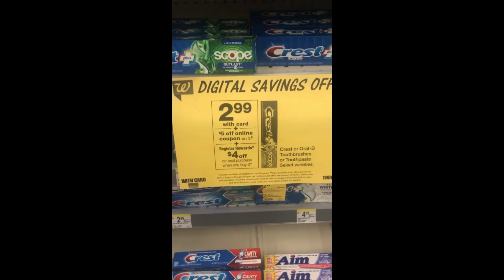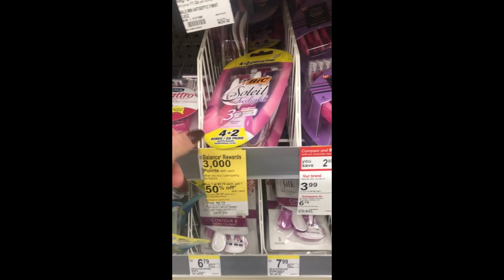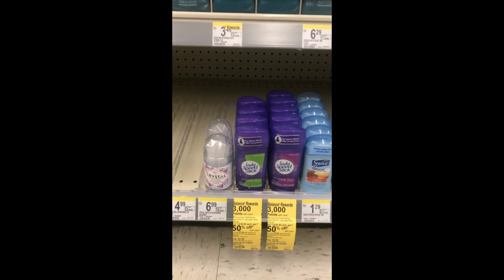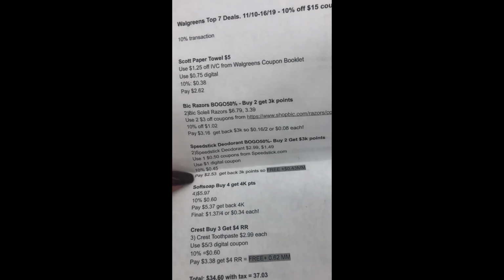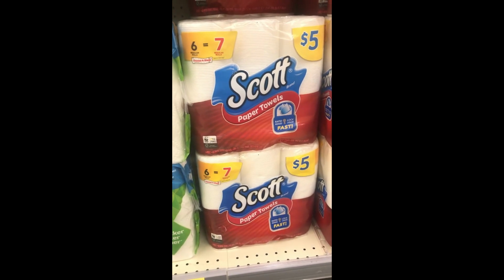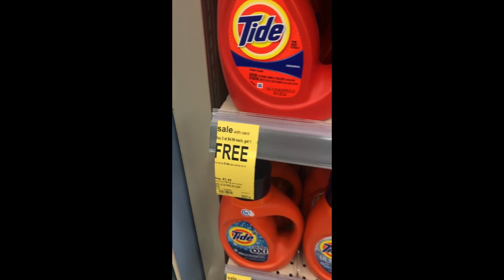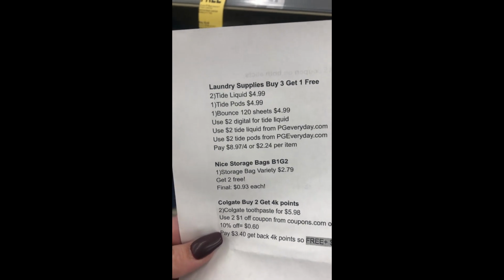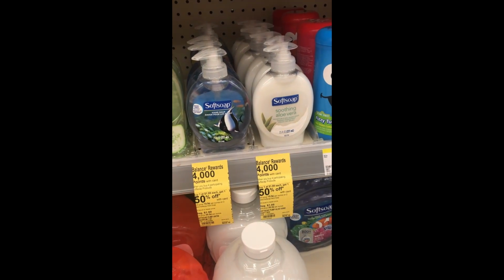Walgreens Haul 11/10-16/19 Lots of Freebies! 10% off $15 Booster.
In this video i show you the best deals at Walgreens and how to get some free toothpaste and free deodorant!